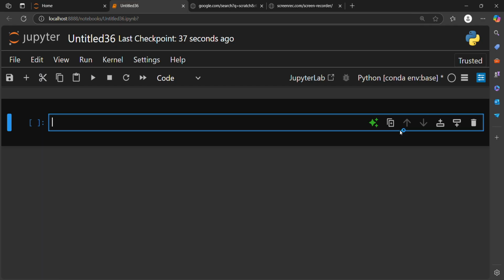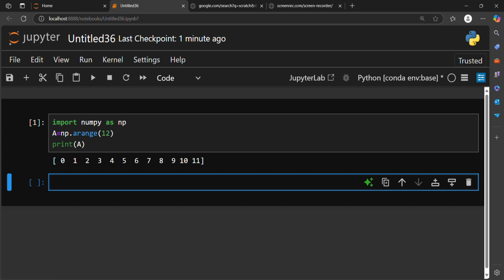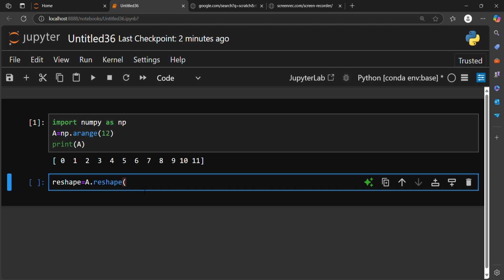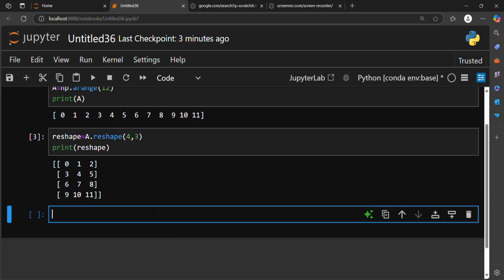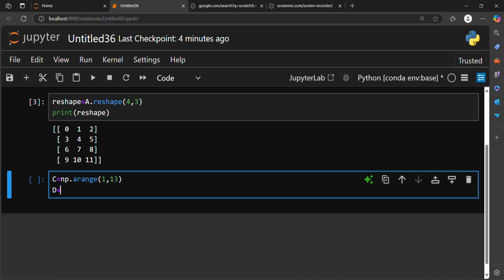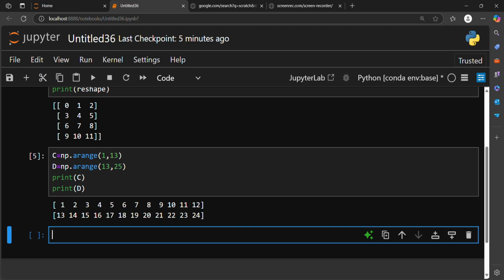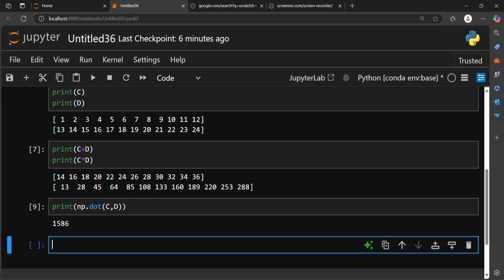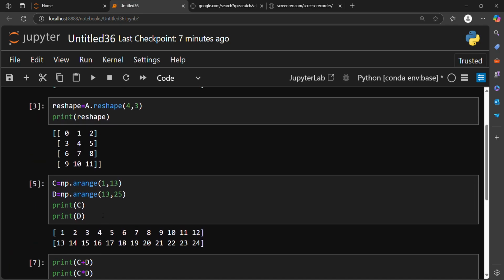📊 NumPy Arrays & Math Operations | Reshape, Multidimensional Arrays, Dot Product in Python 🚀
Welcome to CodeFusion! 🚀 In this video, we’ll explore how to reshape NumPy arrays, create multidimensional arrays, perform mathematical operations, and calculate the dot product—essential skills for data science and numerical computing.

🔹 What You’ll Learn:
✅ Creating and reshaping NumPy arrays (reshape())
✅ Working with multidimensional arrays (2D & 3D arrays)
✅ Performing mathematical operations (+, -, *, /, power())
✅ Finding the dot product using np.dot()

✔️ Ideal for beginners and data science learners
✔️ Step-by-step explanations with hands-on coding examples
✔️ Essential for scientific computing & numerical analysis

🔥 More Python Topics Covered:
✔️ NumPy vs. Lists: Performance comparison
✔️ Python for Machine Learning & AI
✔️ Matrix operations in Python
✔️ Data analysis with NumPy